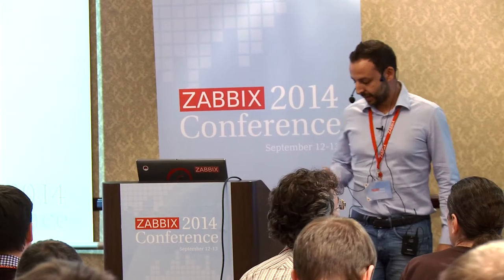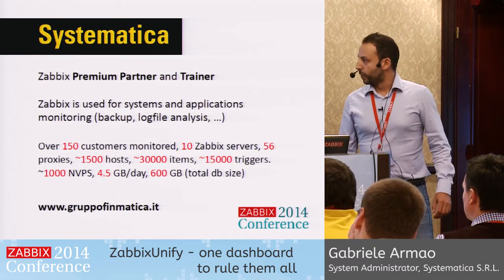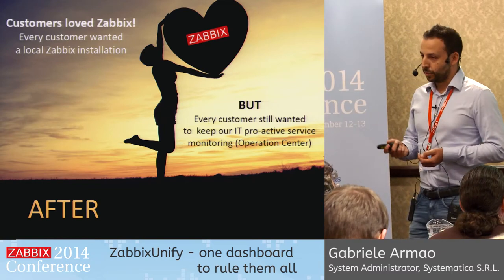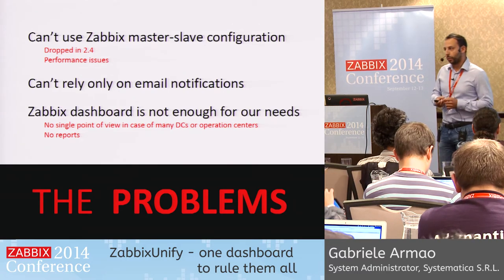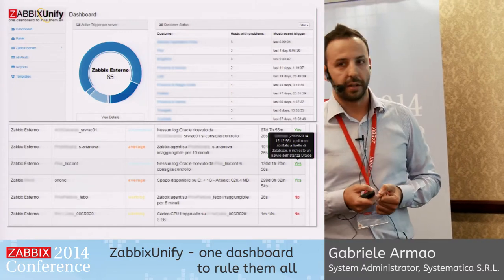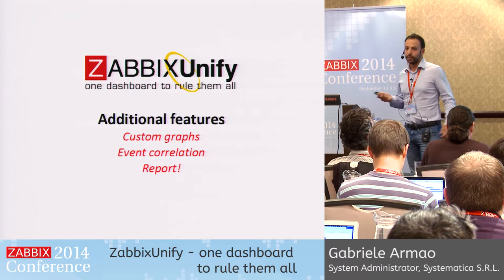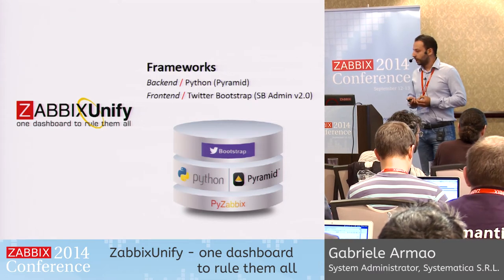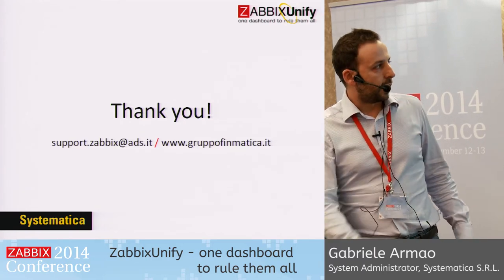Zabbix Conference 2014 - Gabriele Armao | SHORT TALK: ZabbixUnify one dashboard to rule them all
ZabbixUnify is a multi zabbix frontend, written in python using Pyramid and Twitter Bootstrap frontend frameworks, the idea of using Twitter Bootstrap came from the need of having a user friendly mobile interface. ZabbixUnify works by connecting to multiple Zabbix frontends using APIs, all zabbix versions (1.8+) are supported, it asynchronously gets information about hosts and triggers from all the configured zabbix frontends and shows them in a single interface, it's then possible to drill-down to see information about all the active triggers for all hosts of a single Zabbix installation, and it's also possible to show detailed information about active triggers like: name, latest values and date.